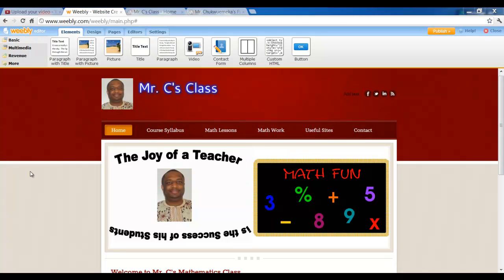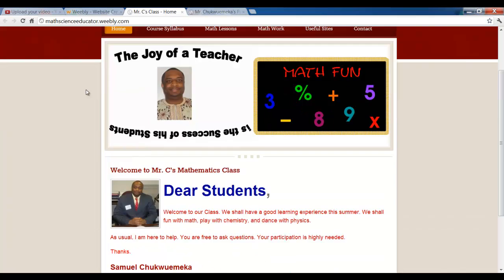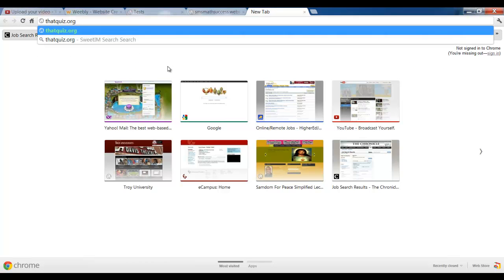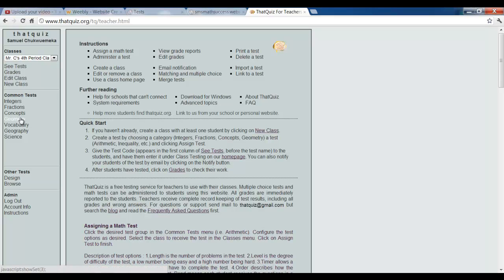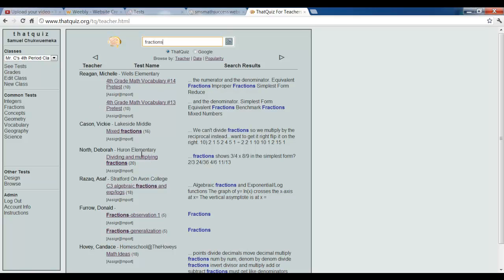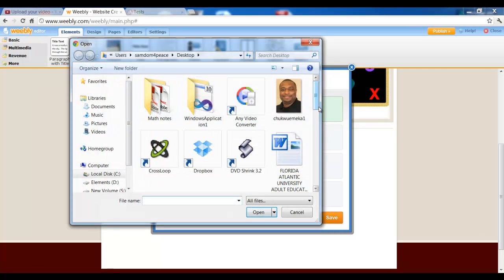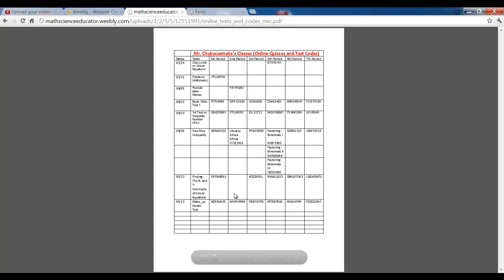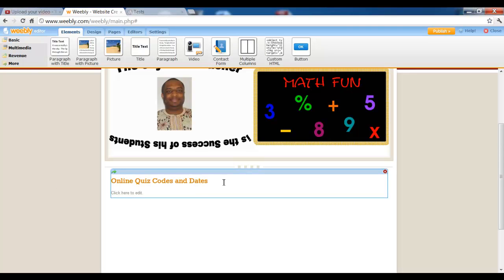Build your website free with Weebly: Add Online Quizzes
This video is part of the series of building websites with Weebly. It shows how to add an online quiz.